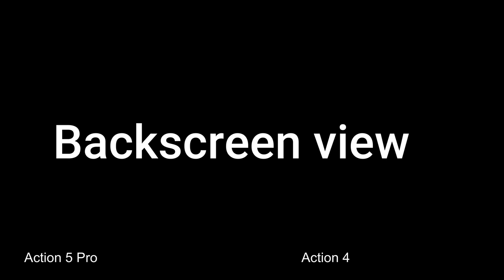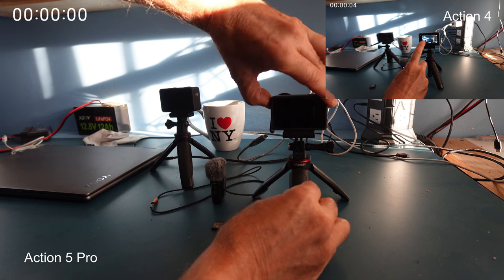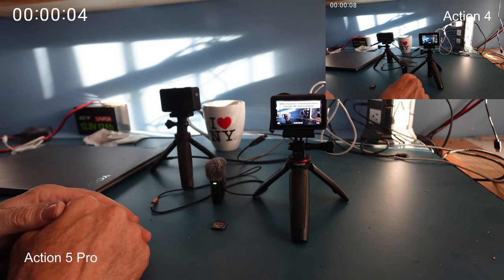ADDRESS to DJI Action 5 Pro Mic 2 Overlay 19 seconds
I am  simply saying its a lot easier to see a clear window then  one  that is filled with Mud, do not agree  do comment and show support

□ Electronic Components
□ Hobbies:

- SUPPORT -